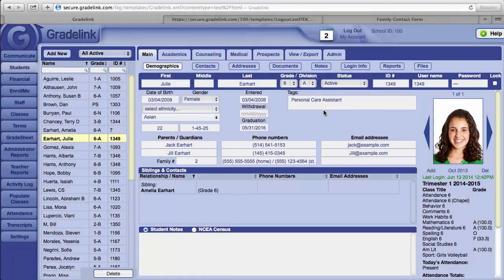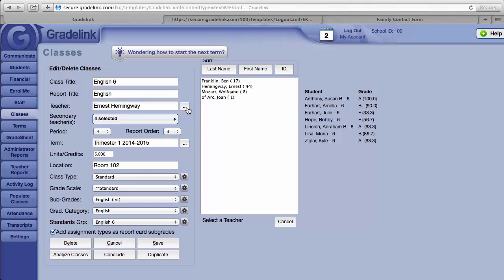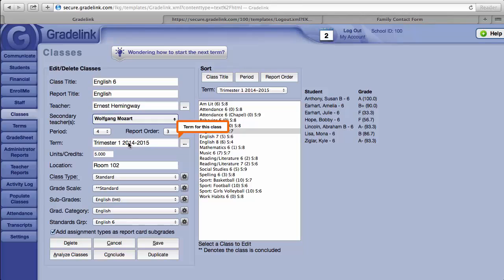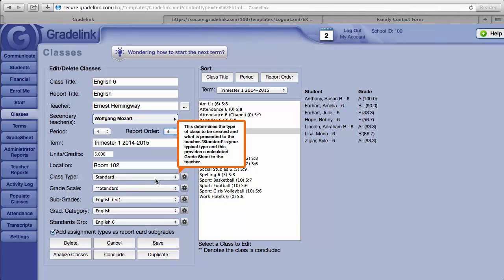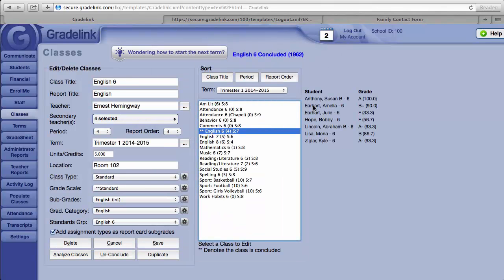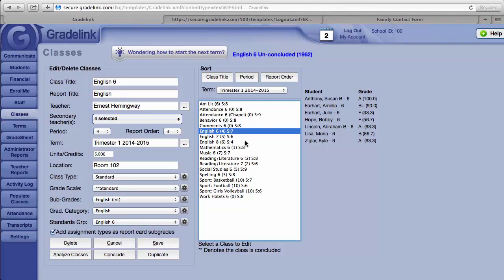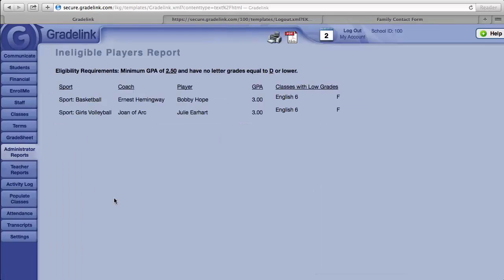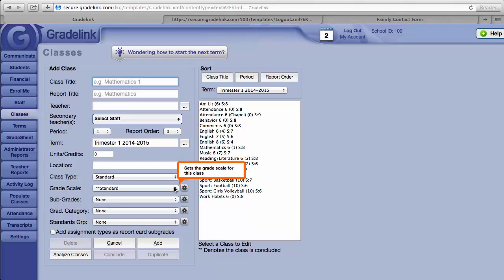Admin Training Ch 4 Classes fixed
TAGS #️⃣